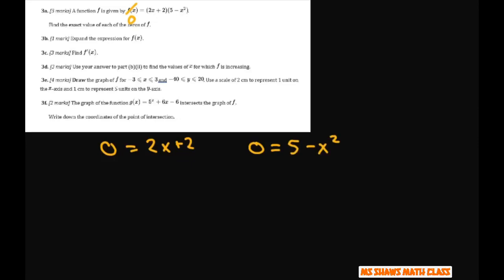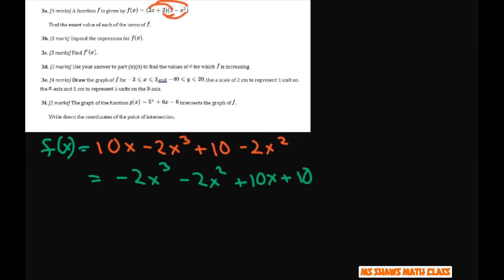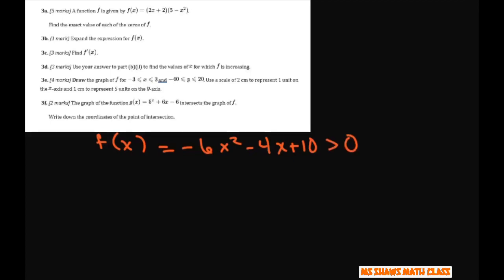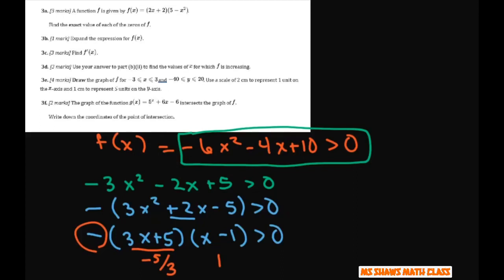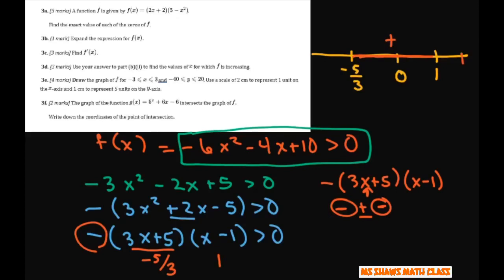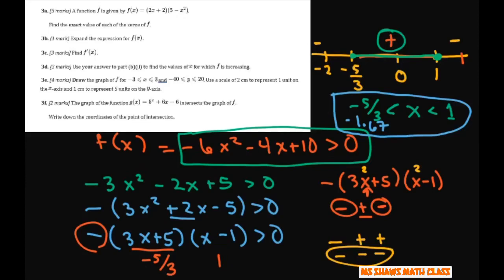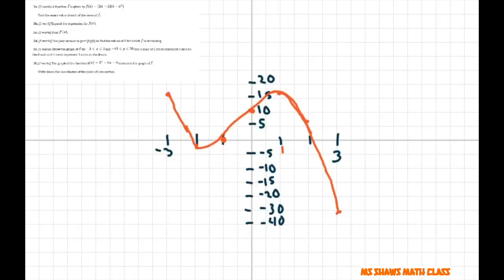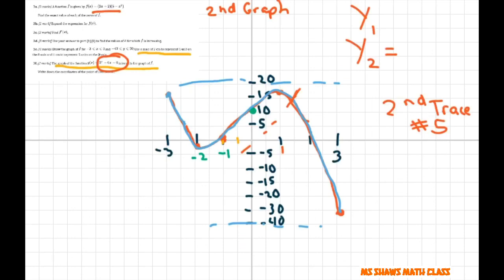Find the exact zeros of polynomial. Find derivative. Graph polynomial on restricted domain range